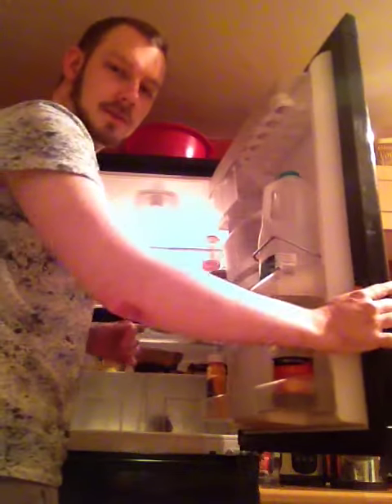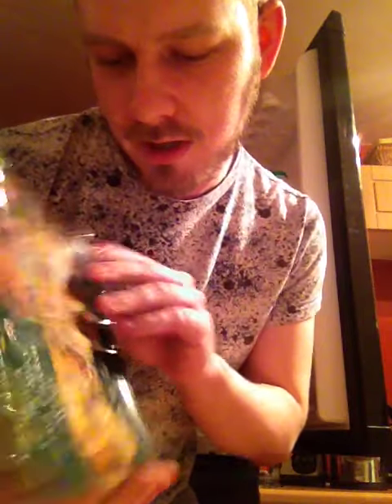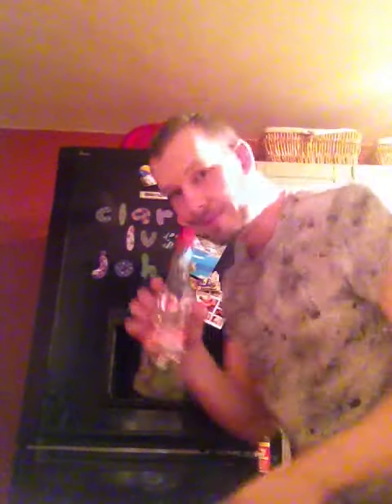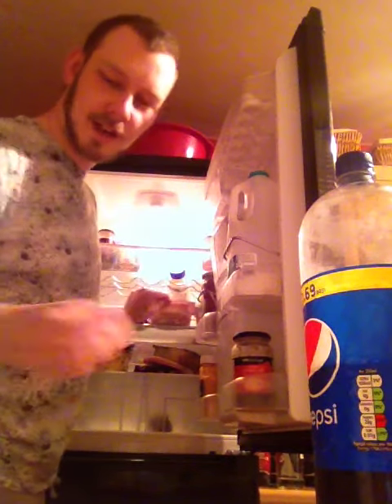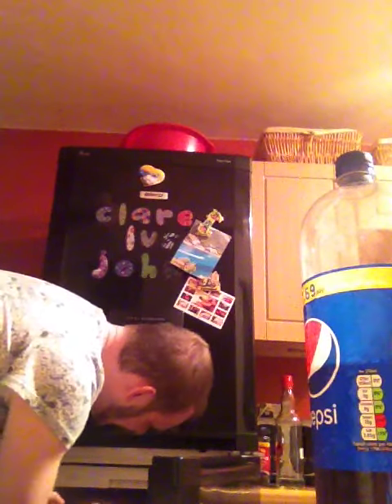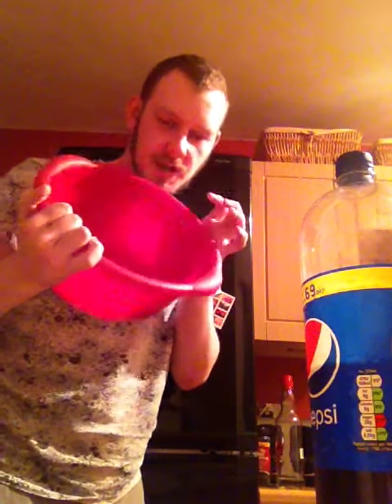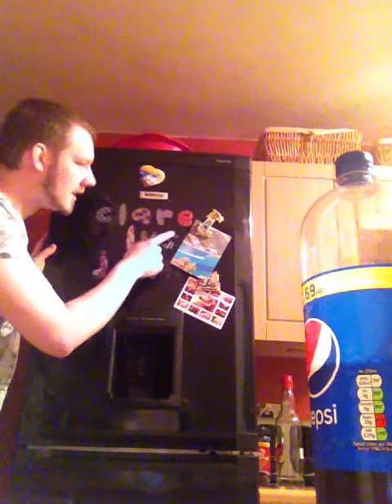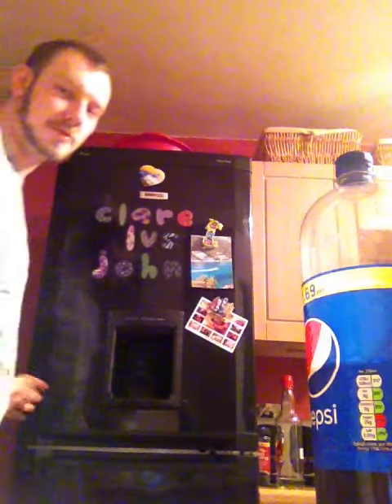snack with me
sub to channel for more great things and idea